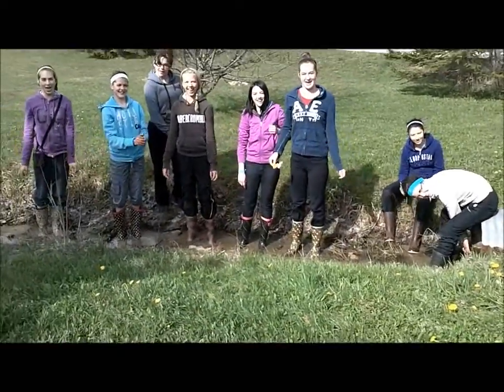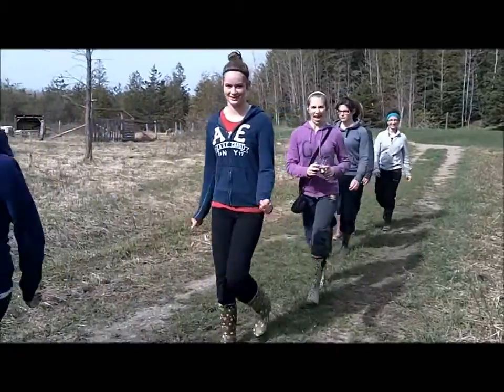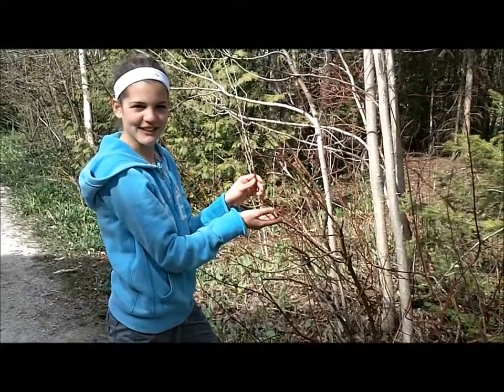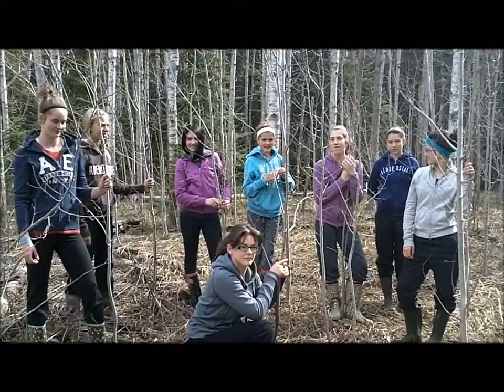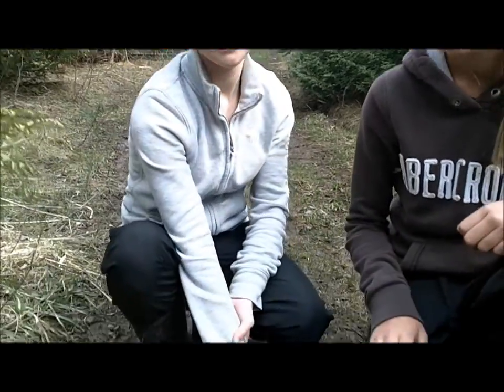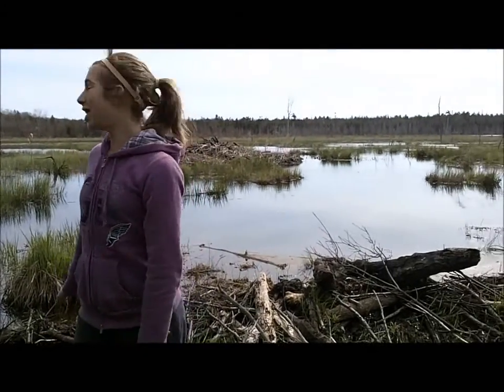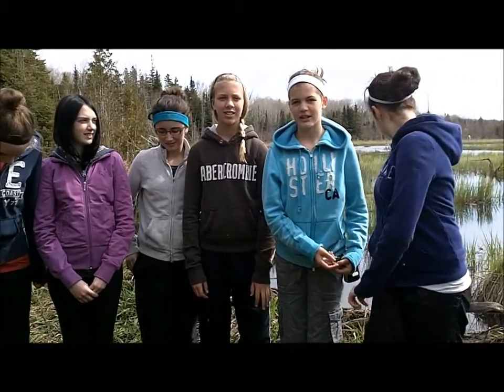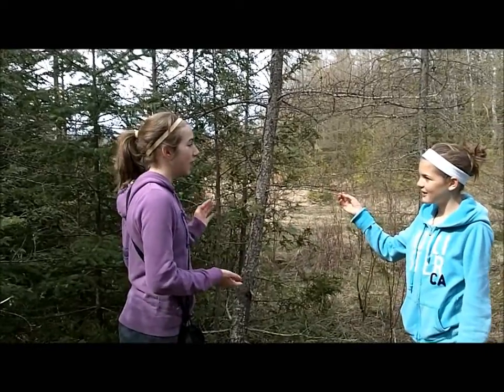Celtic Earth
cause natures really neat